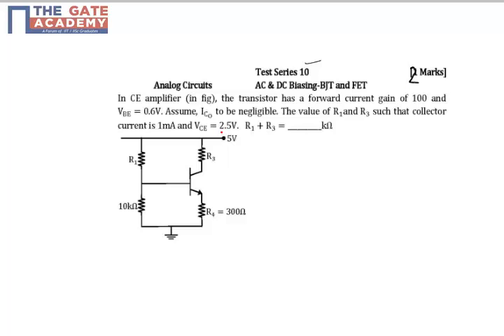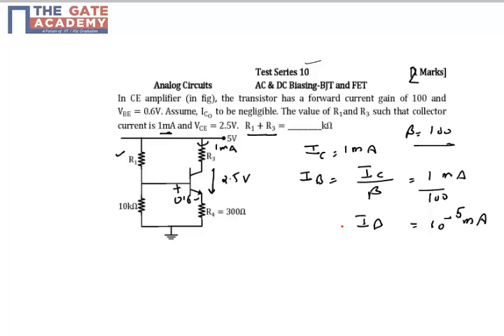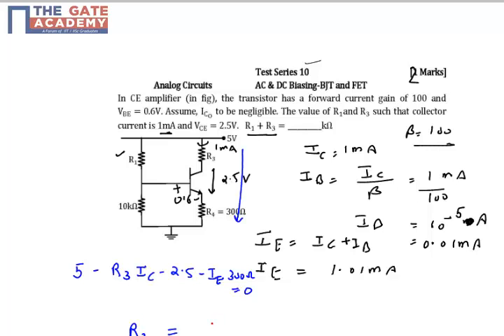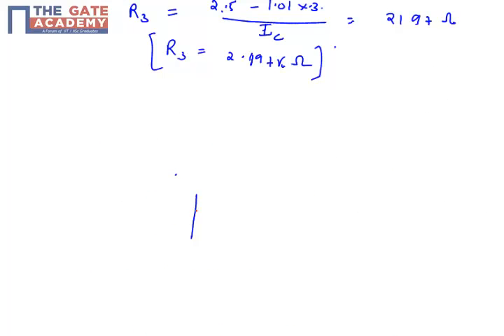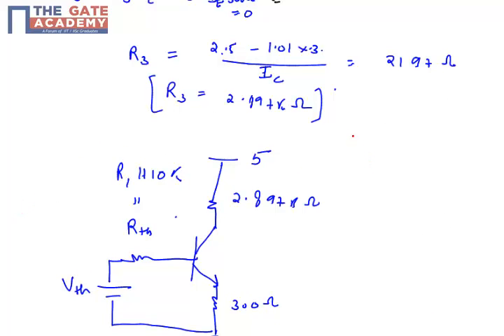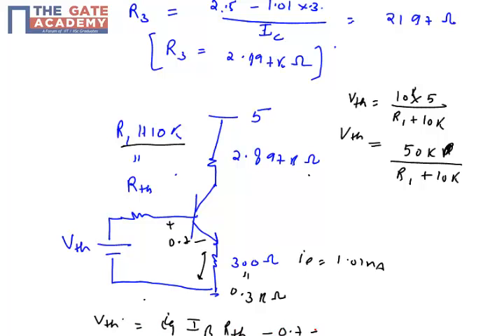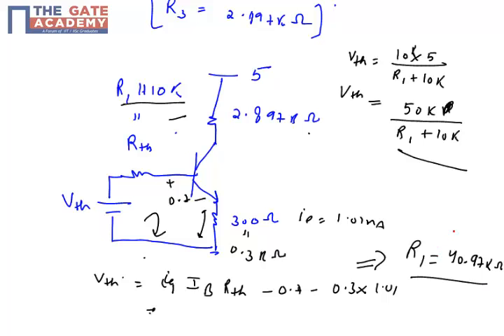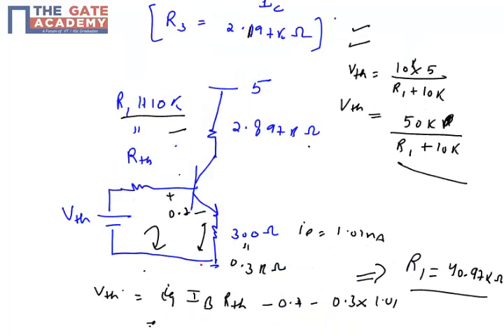GATE 15 EE TS 10 Q No 45